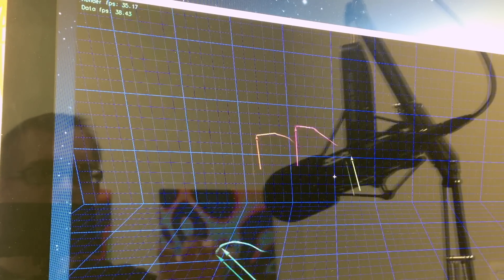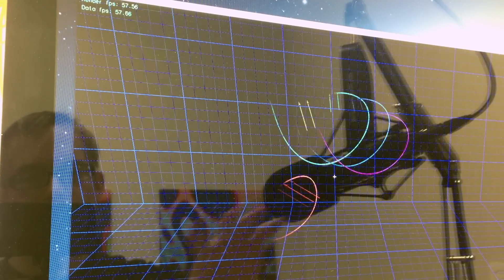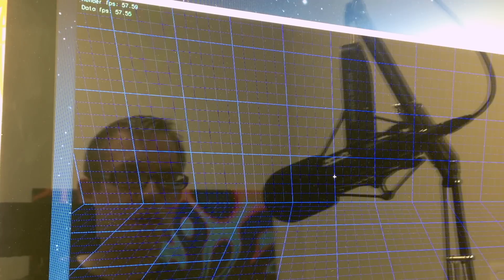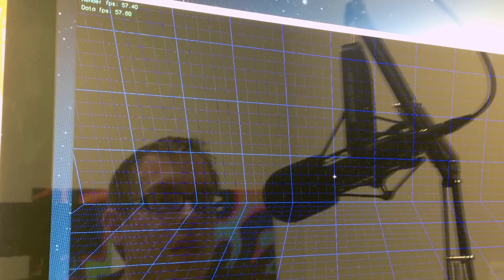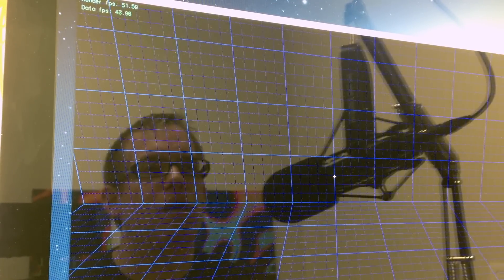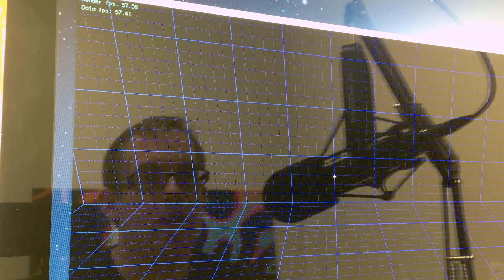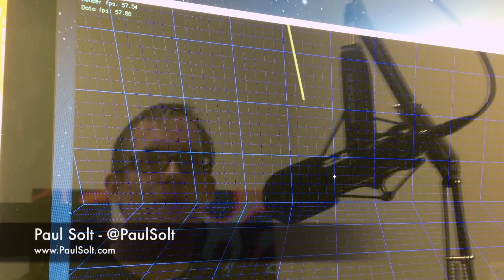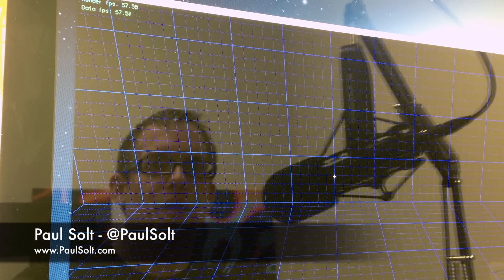Tongue Mouse - Using Leap Motion to Control your Computer Using your Tongue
Watch how Leap Motion and your tongue can be used to control a pointer device. This video is a tech demo that shows what's possible with the upcoming Leap Motion device.